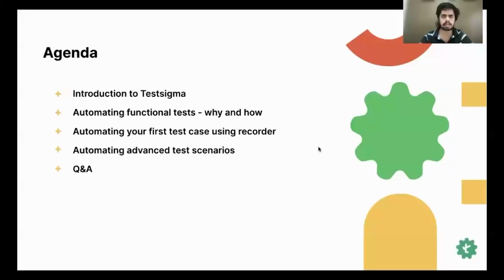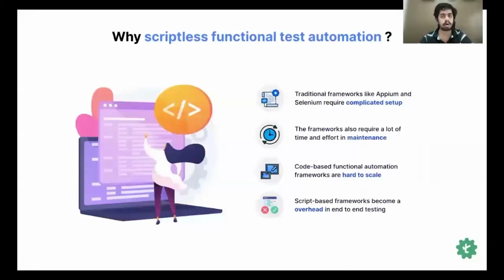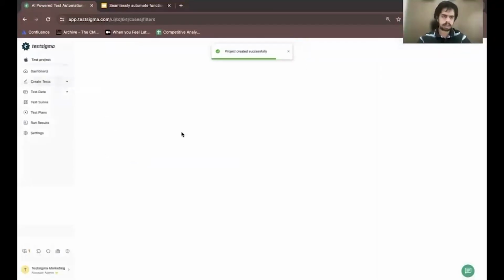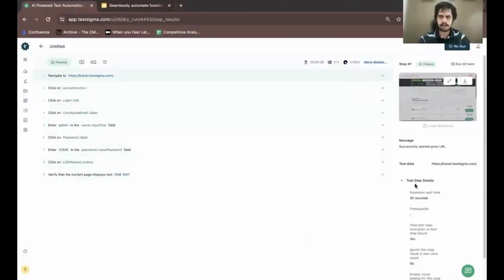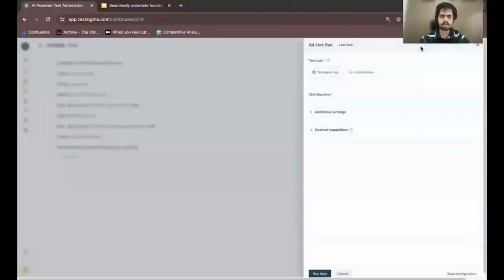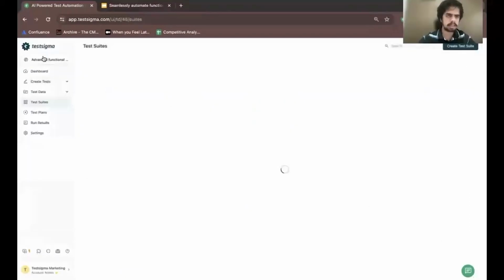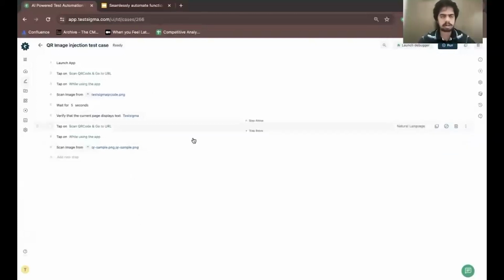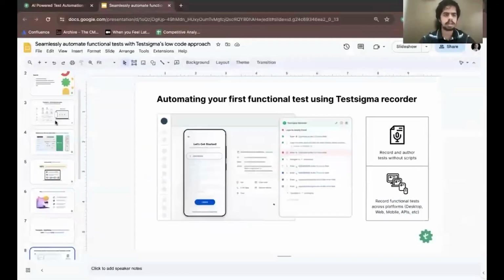Webinar | Seamlessly Automate Functional Tests With Testsigma’s Low Code approach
Automating functional tests helps verify application behaviour from a user’s perspective.

However, given the complexity of modern-day functional tests, automating them using scripts adds a massive layer of ambiguity, creates enormous technological overhead and makes it difficult to maintain and scale tests across platforms.

In this session, we discuss how to automate functional tests without writing ambiguous frameworks.

We’ll start by automating a simple functional test and proceed to address complex functional test automation scenarios using Testsigma’s seamless low-code approach.

Agenda:

Intro to functional test automation with Testsigma
Automating your first functional test
Building reusable, data-driven functional tests
Scaling functional tests across platforms
Handling advanced user scenarios in functional tests
Analyzing and addressing functional test issues
Managing functional tests - reviewing and testops
Q&A

Build momentum into your year by simplifying your functional test automation strategy - join the webinar to learn how!